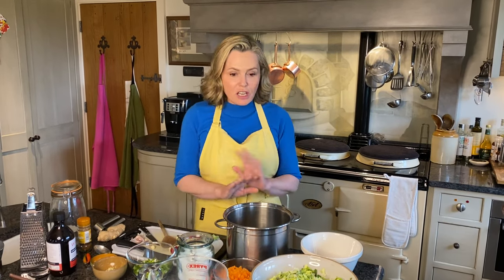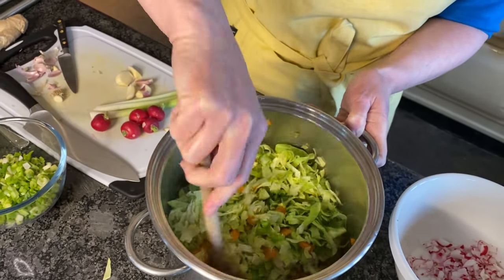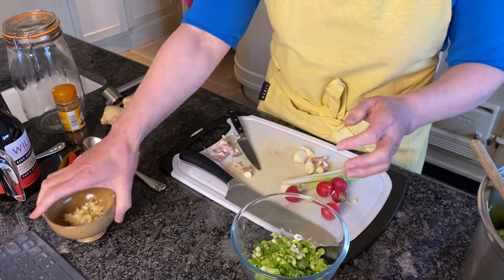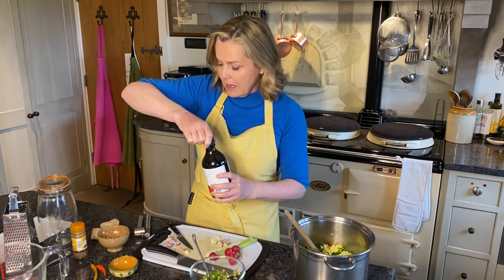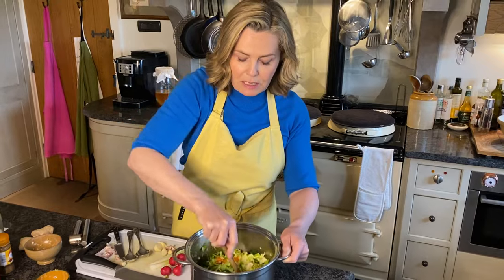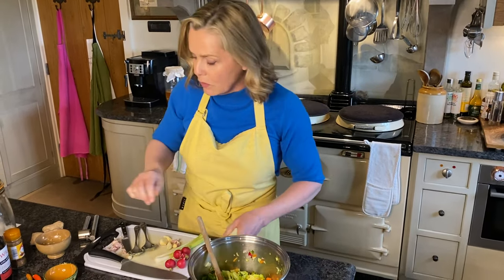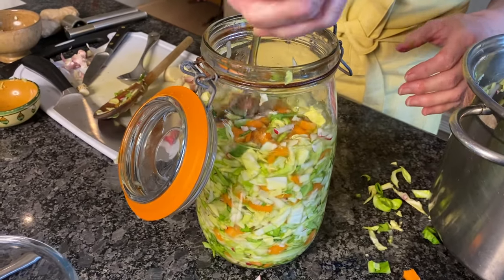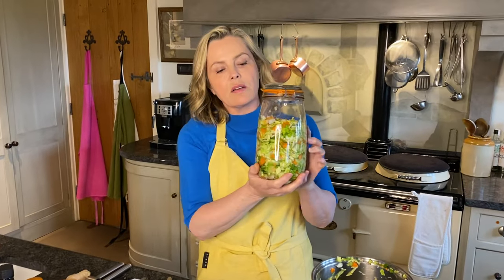Kimchi recipe with spring greens | Liz Earle Wellbeing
Discover how to make the perfect gut-friendly food with Liz Earle's kimchi recipe. Made using spring greens, Kimchi is a tasty way to support your gut health by topping up on good gut bugs called probiotics. Serve with seasonal salads to add more bite to your dishes.